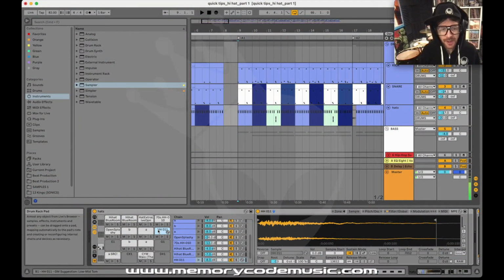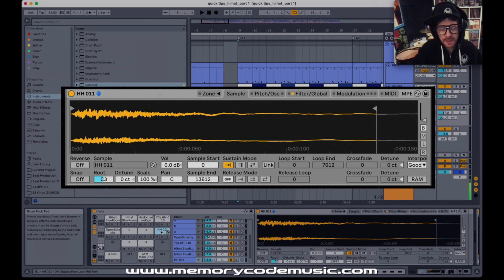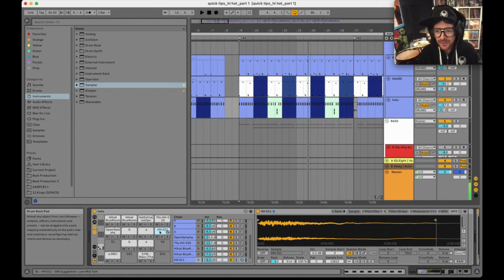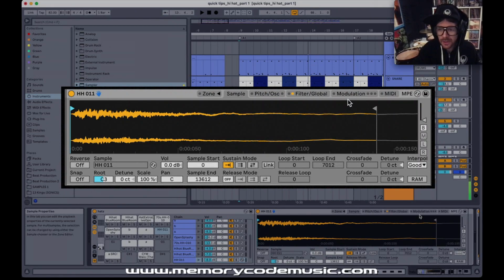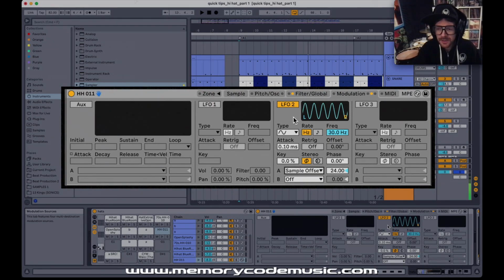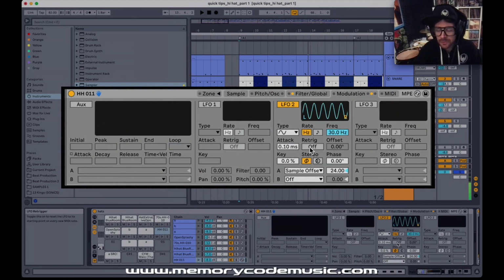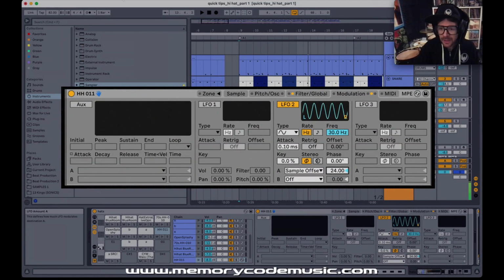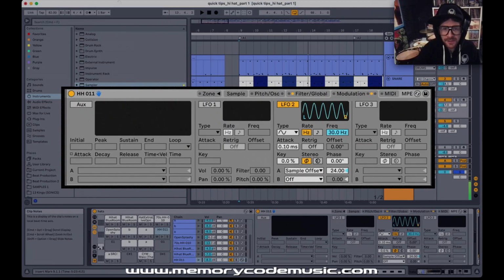Beat Making Quick Tips: Adding Variations To Your Hi Hats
In this video I demonstrate a quick tip for making your programmed hi hat patterns sound and feel more natural.